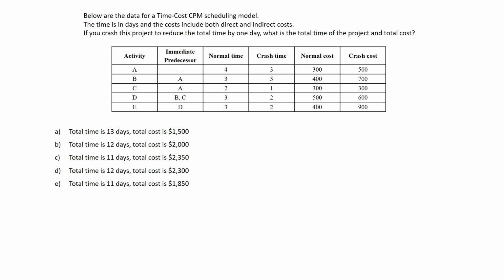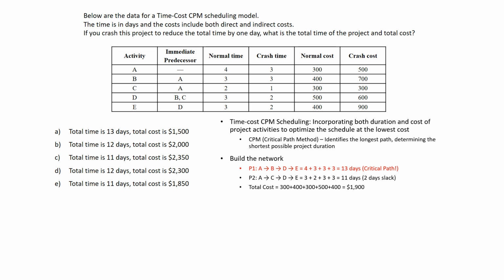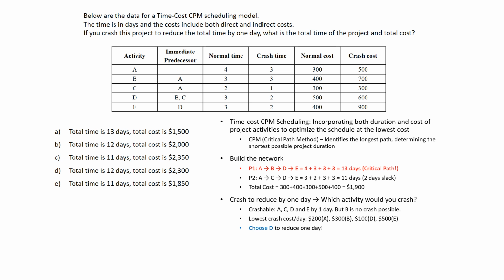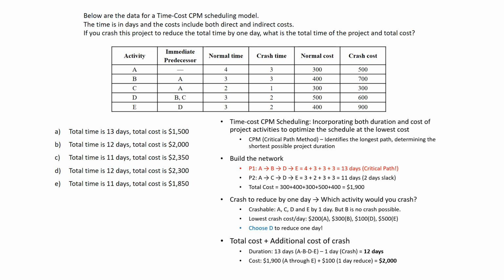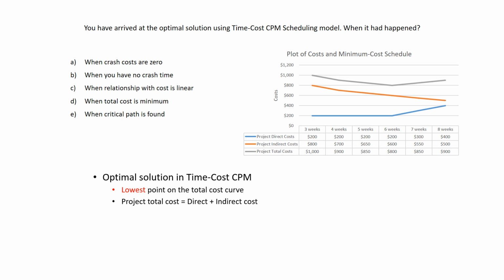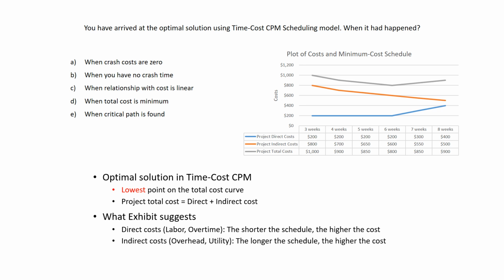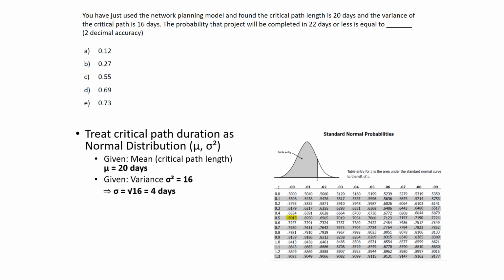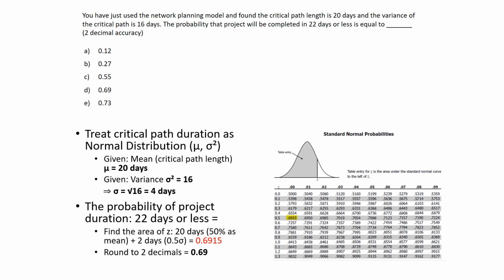Ch7 HW5 Problems